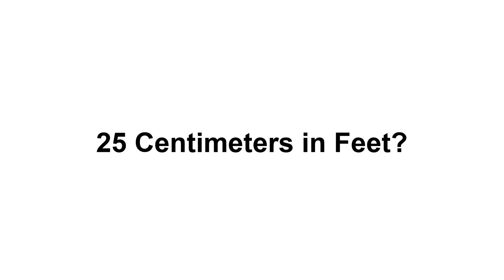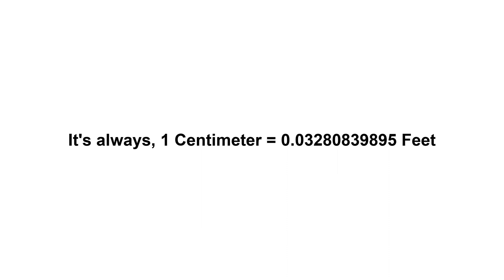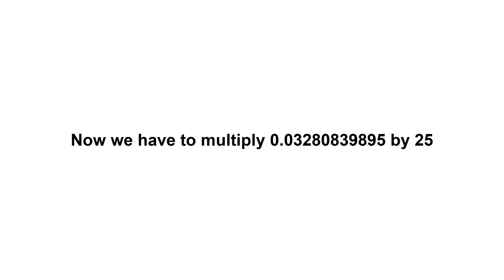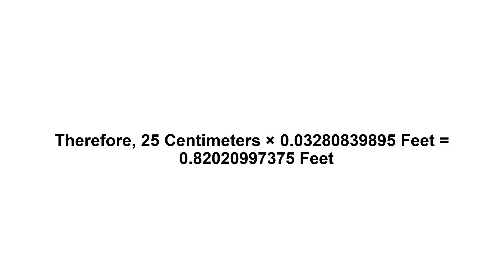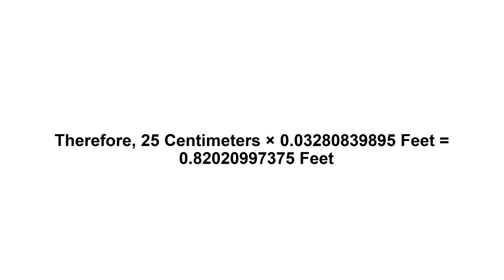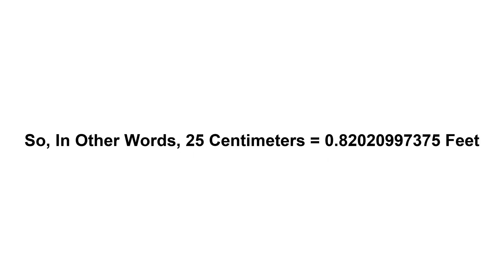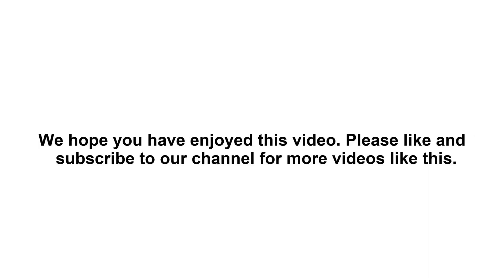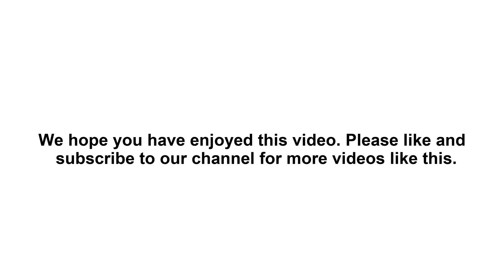25 cm in feet? How to Convert 25 Centimeters(cm) in Feet?